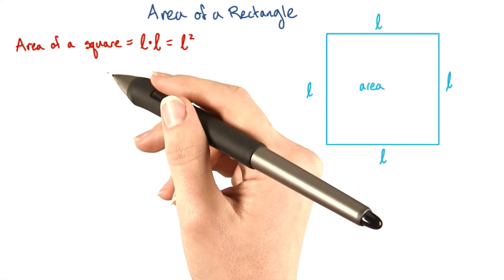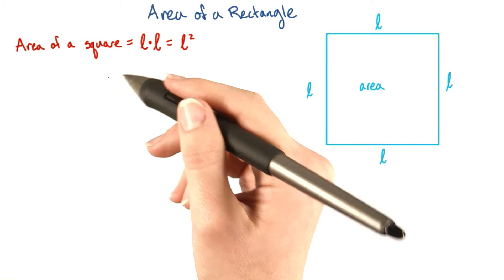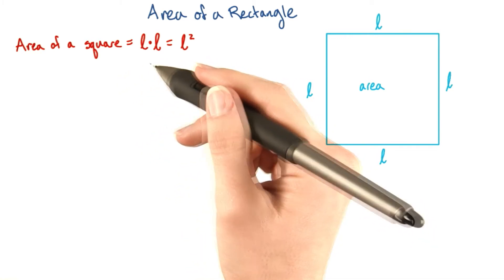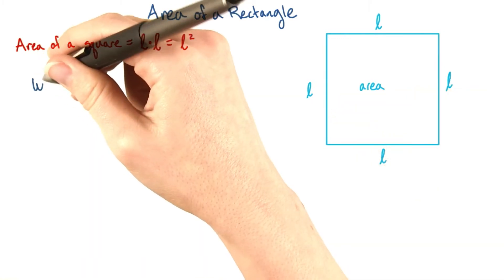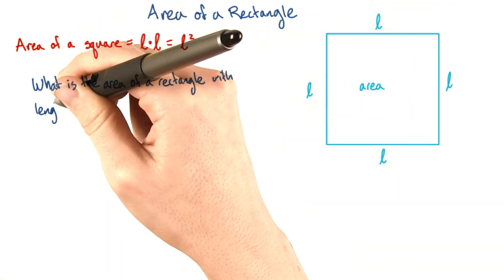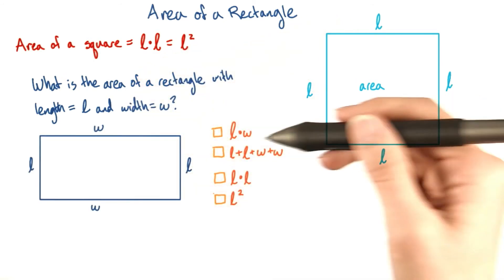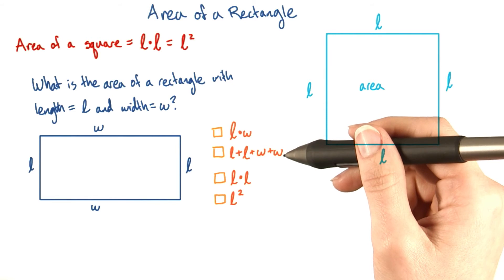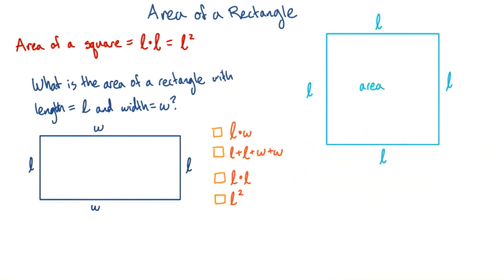Area of a rectangle - Intro Algebra Review